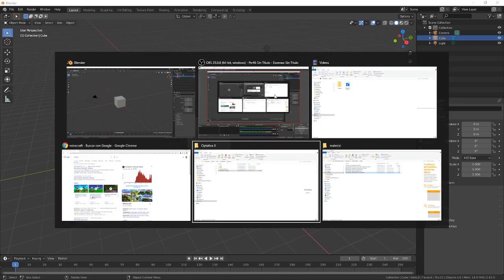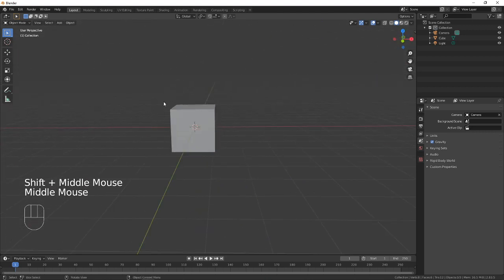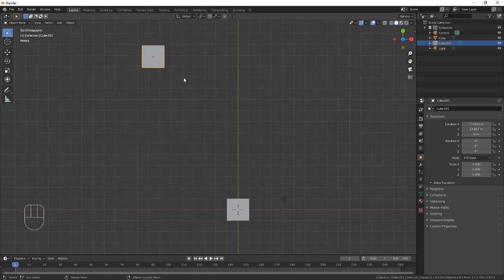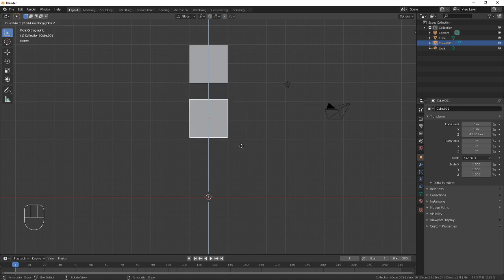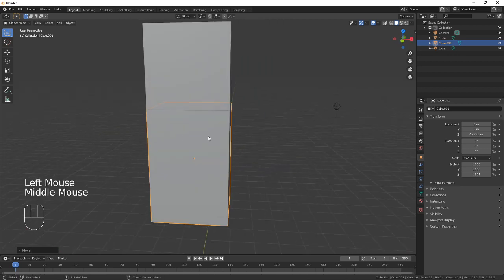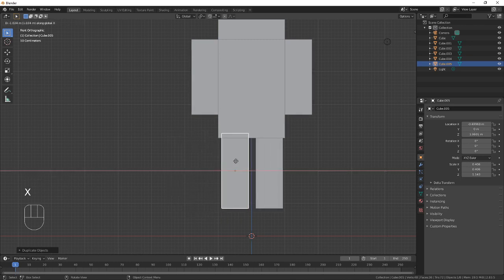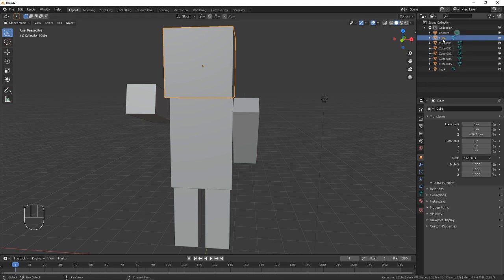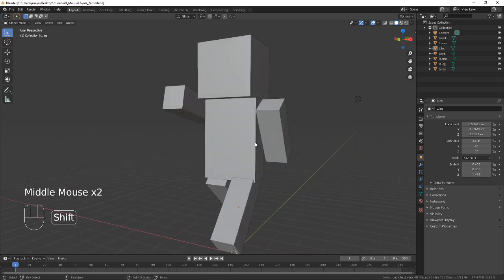BLENDER NOOBS | How to make Minecraft steve in Blender, PART 1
This is PART 1 of a very simple tutorial for beginners. You will be modeling Steve from minecraft in no time, guaranteed. You don't need any previous knowledge about blender or 3D modeling for this tutorial.